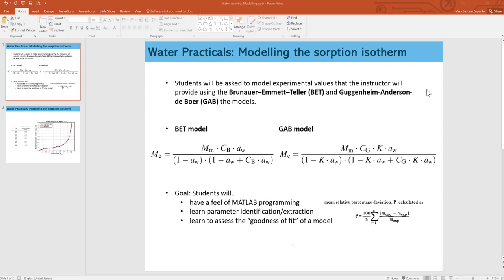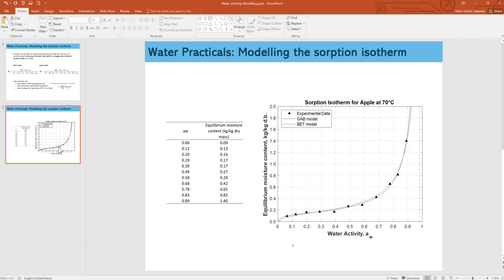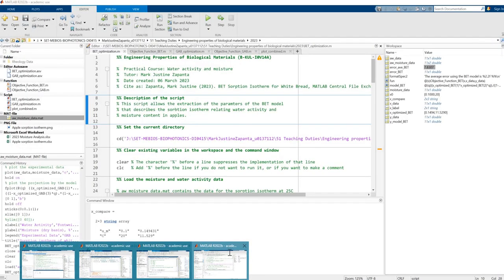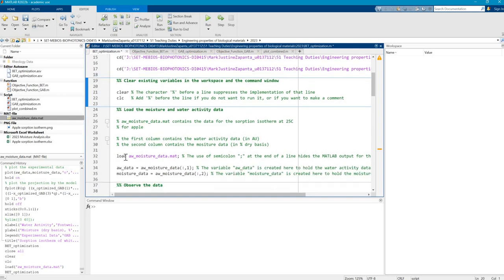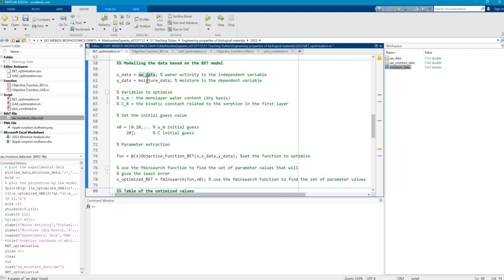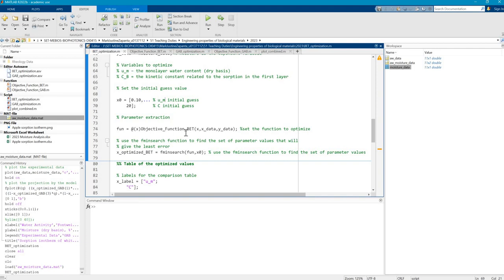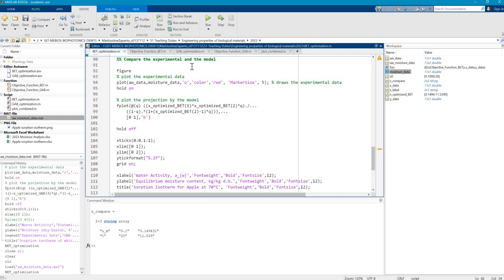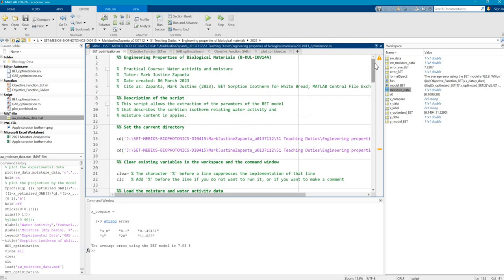2023 Sorption isotherm modelling with MATLAB